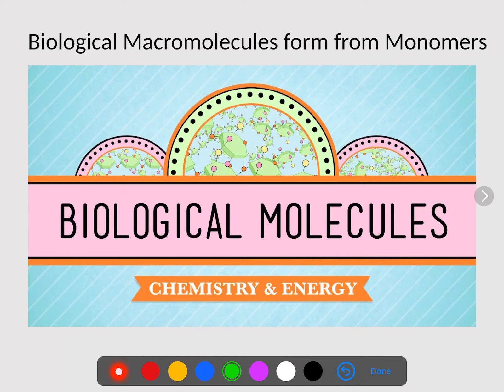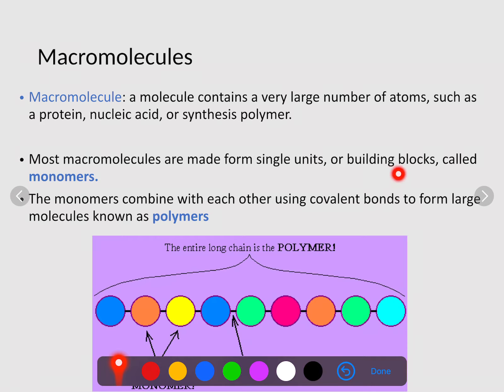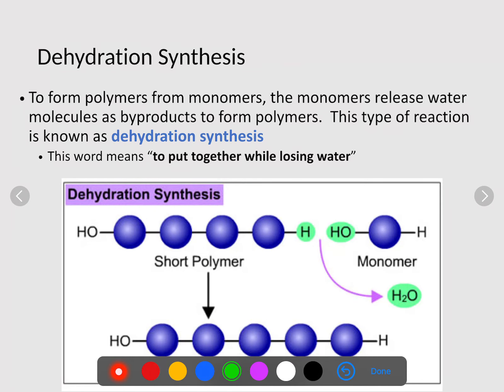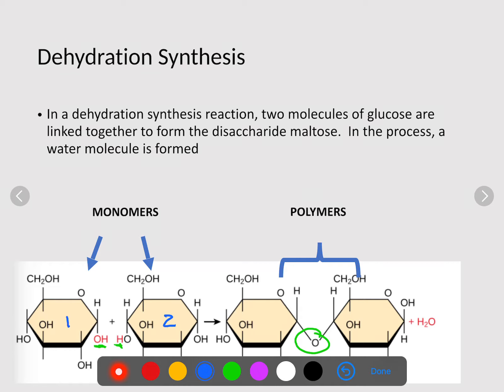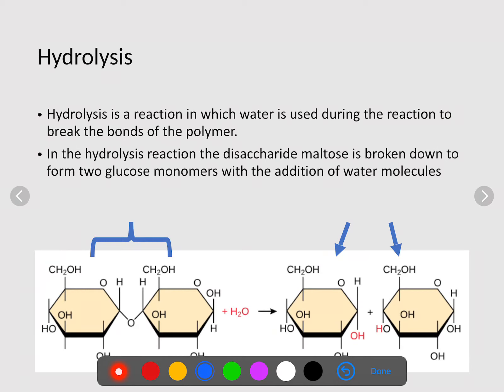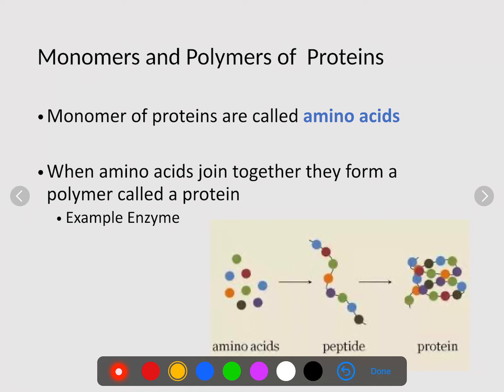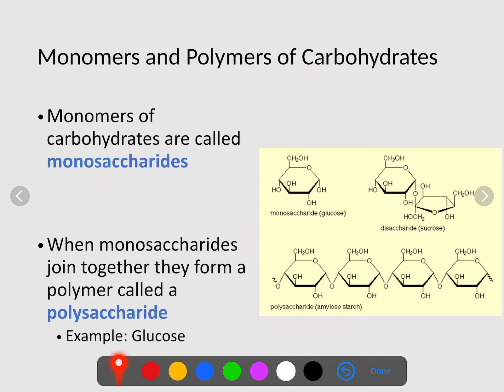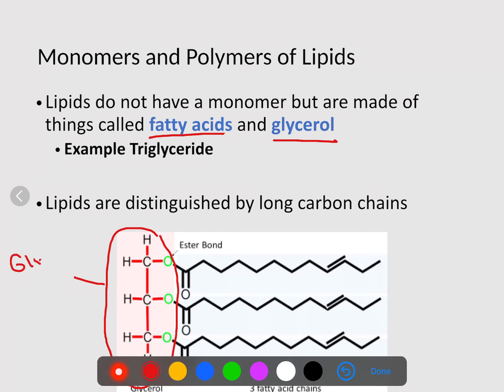Biological Macromolecules form form monomers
Macromolecule are formed from repeating units that bond together.  These repeating units called monomers combine to form polymers.  We will discuss how polymers form and break down in your body.  We will also discuss how the four macromolecules form.